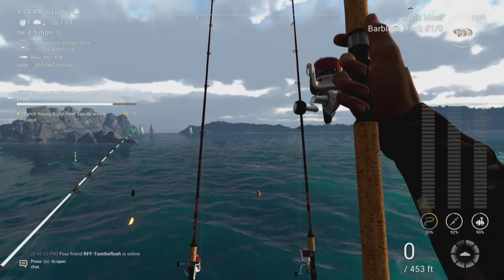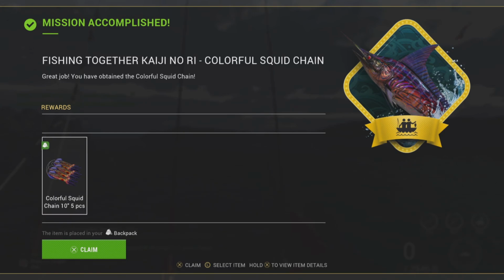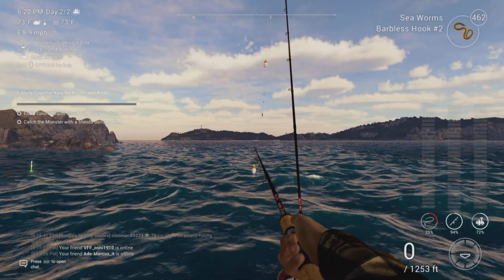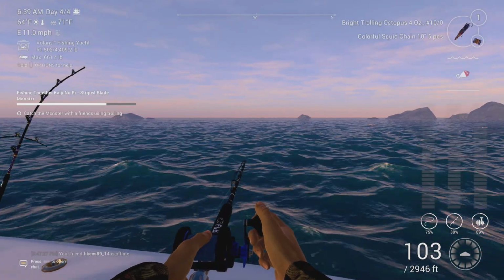Fishing Planet Striped Blade Monster Mission Guide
In this guide I show you how and where to catch  the Striped Blade in Kaiji No Ri, Japan.